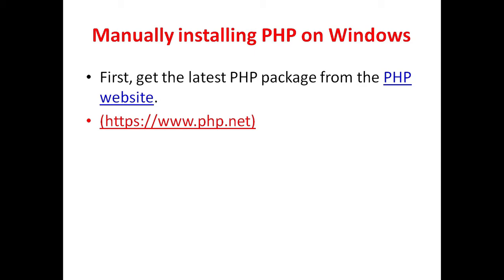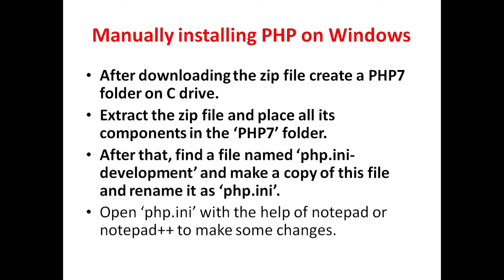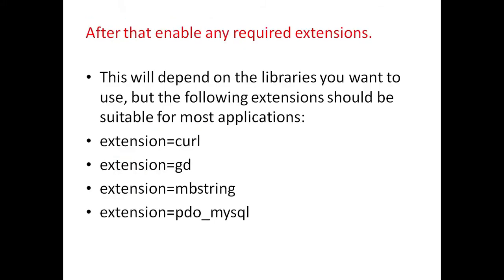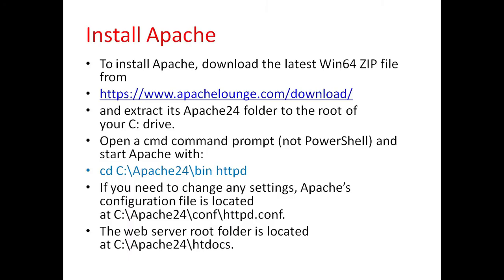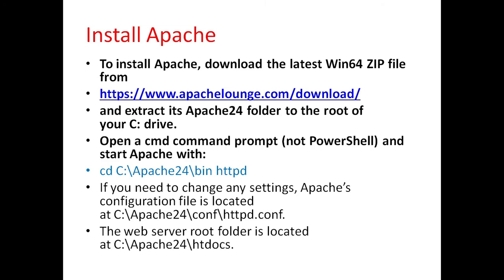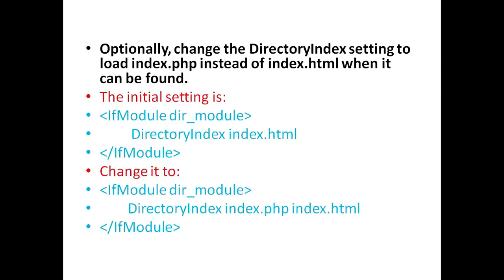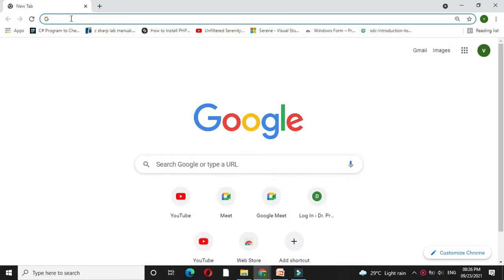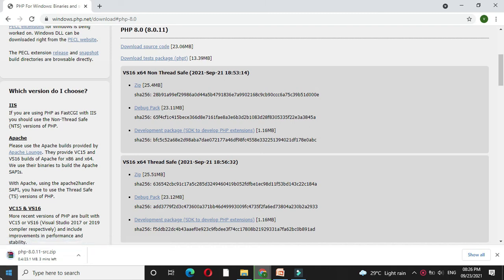Installation of PHP with Apache